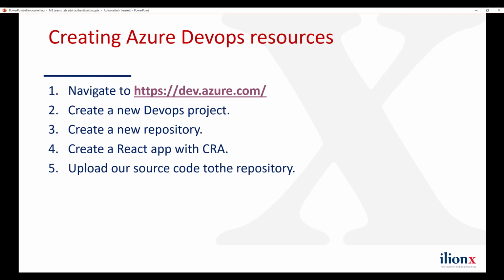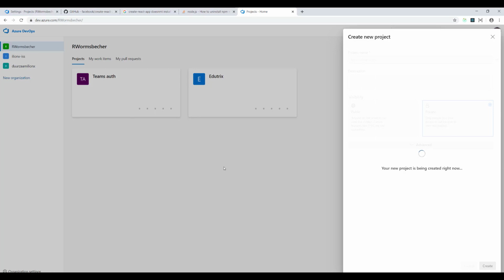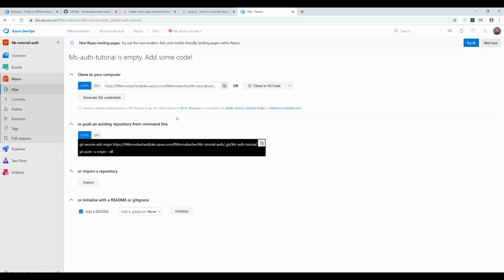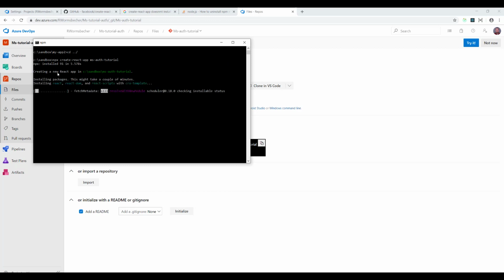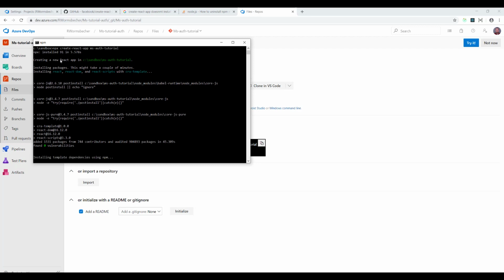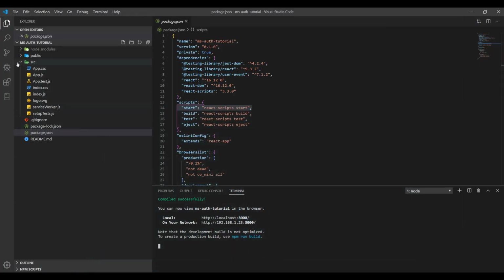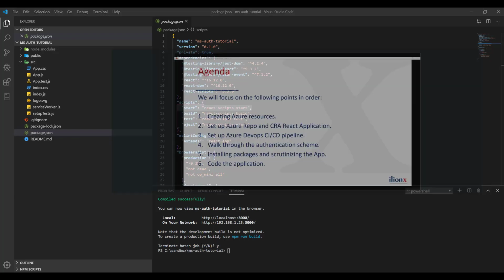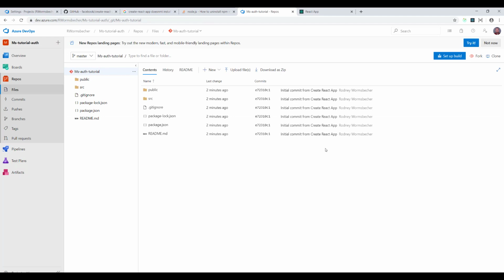03 microsoft teams app authentication with adal creating devops resources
We log in to Microsoft Azure Devops via the following

We'll create the following:
1: Azure devops project
2: Azure devops repository
3: React application using CRA.
4: push the React app to the newly created Azure devops repository